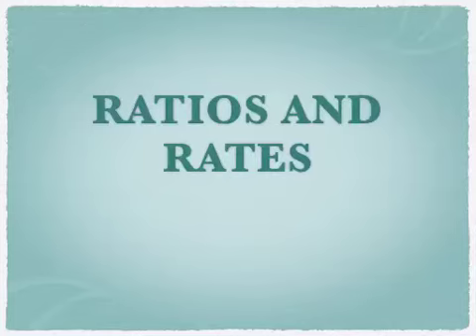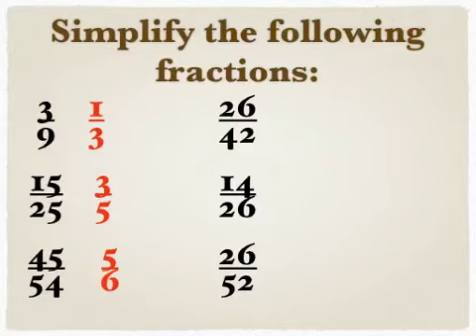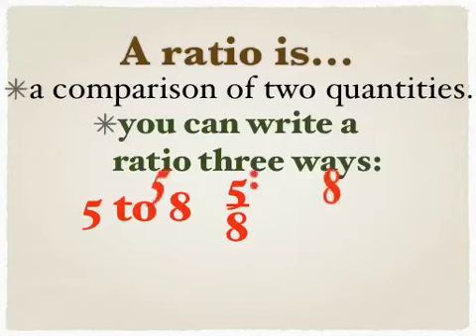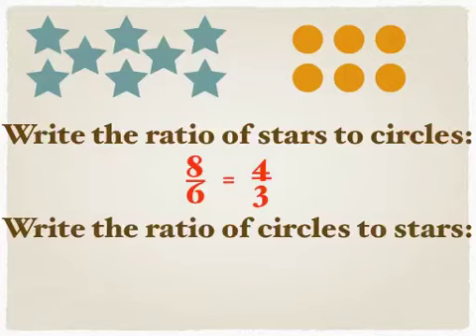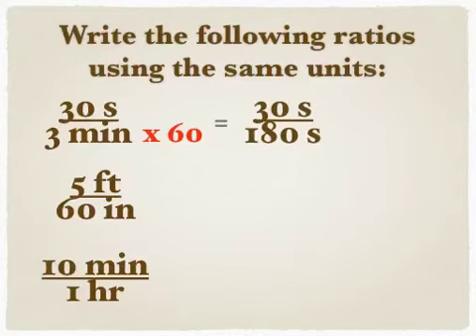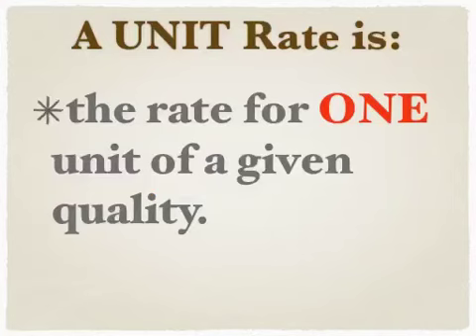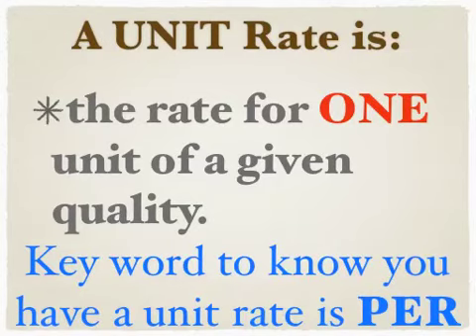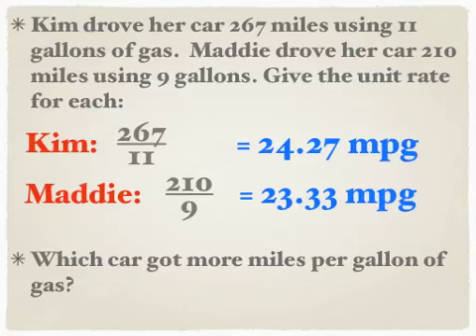Ratios and Rates